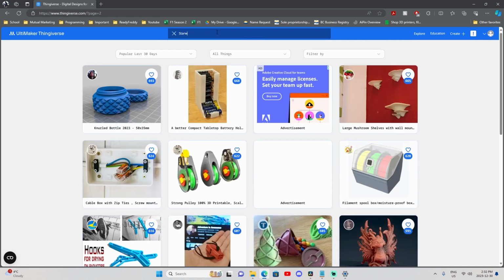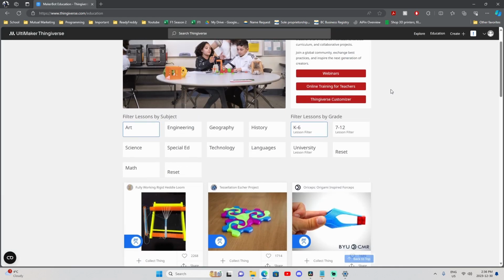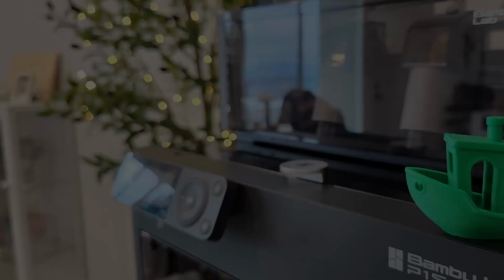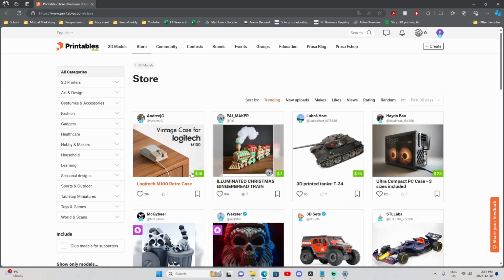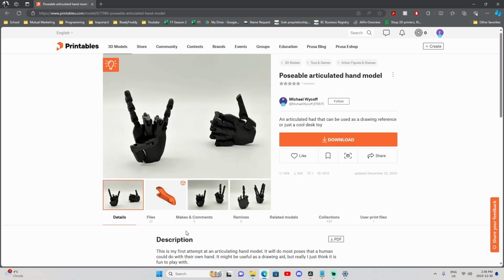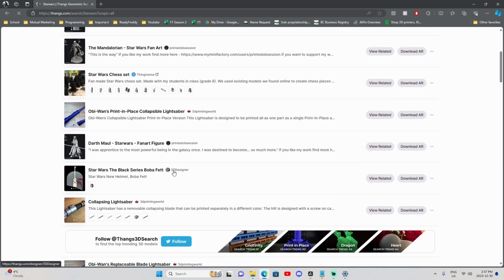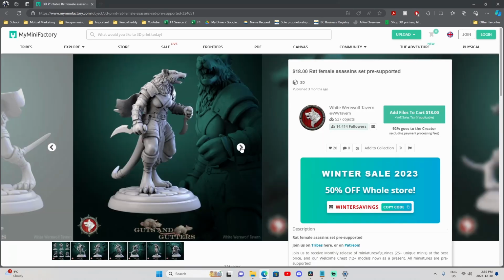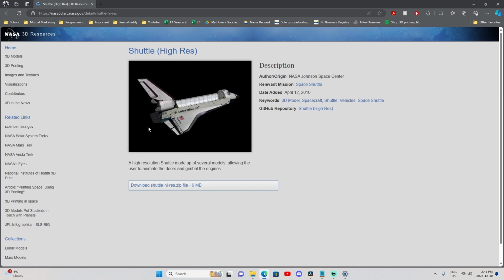Top 5 Websites To Find 3D Print Models THAT YOU SHOULD KNOW!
Unlock the World of 3D Printing: Explore the Top 5 Websites for Incredible Models!

Are you a 3D printing enthusiast on the lookout for the best model files to bring your creations to life? Are you asking where do I find good 3d print files. Look no further! In this video, we dive into the ultimate compilation of the top 5 3D printing websites that every maker should have in their arsenal.

Dive into a treasure trove of user-generated 3D printable files. From gadgets to artistic creations, Thingiverse is a vibrant community where makers share and collaborate.

Elevate your 3D printing game with Printables, a platform offering a diverse range of models. Discover innovative designs that cater to various interests and skill levels.

Unleash your creativity on Thangs, a cutting-edge platform designed for 3D enthusiasts. Explore a vast library of high-quality models, with powerful search features to find the perfect design.

Elevate your printing experience with My Mini Factory, a curated collection of premium 3D printable models. Immerse yourself in a community-driven platform that prioritizes quality and innovation.

Embark on a cosmic journey with NASA's 3D models. From spacecraft to celestial bodies, access a unique collection of models straight from the pioneers of space exploration.

Whether you're a seasoned pro or just starting, these websites offer a gateway to a world of endless possibilities. Join us on this exploration of the top 5 3D printing websites and supercharge your creativity.

🎥 Timestamps:
0:00 - Introduction
0:09 - Thingiverse
0:52 - Printables
1:28 - Thangs
1:46 - MyMiniFactory
2:00 - Mystery?
2:20 - Conclusion